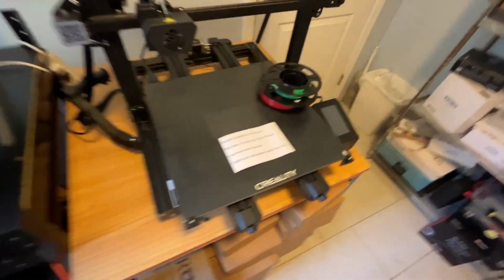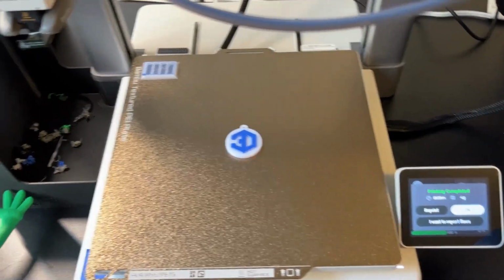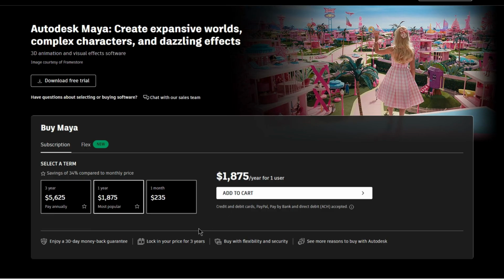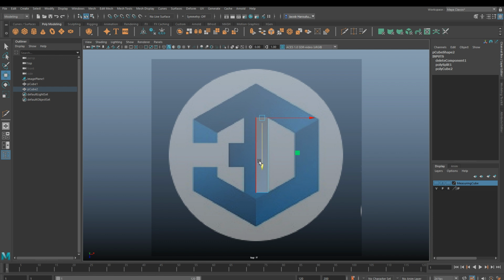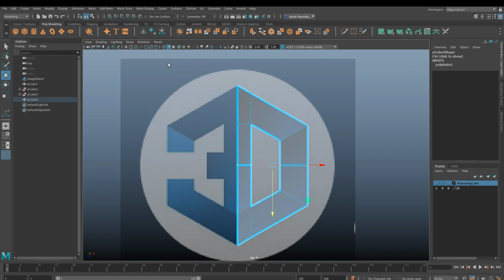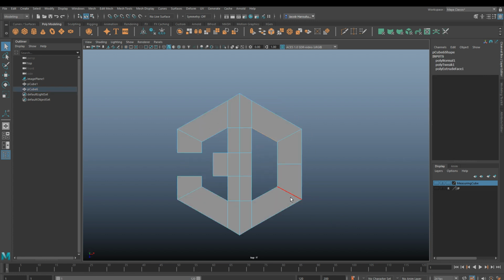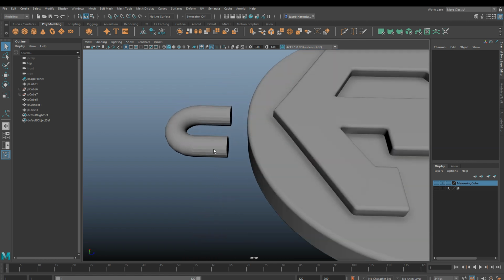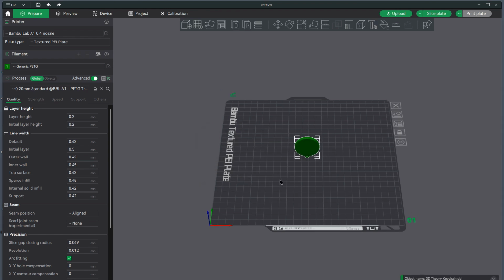Design & Print: 3d Modeling & Printing 3D Theory Keychains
Daily Vlog #2: 3D Theory here! In this video I run you through another day at my tiny print farm featuring the completion of the Stealth table 3D print on the Bambu Lab A1, custom-sized to fit perfectly on this 3D printer. You’ll also see the final touches on our Rainbow Friends green character using the A1 with AMS lite combo. I’m excited to unveil our first merchandise line: the PETG 3D-printed 3D Theory logo keychain. Watch as I 3D model this keychain in Maya and 3D print it in a two-color print on the A1 with AMS lite combo 3D printer. Join me on this daily vlog :)